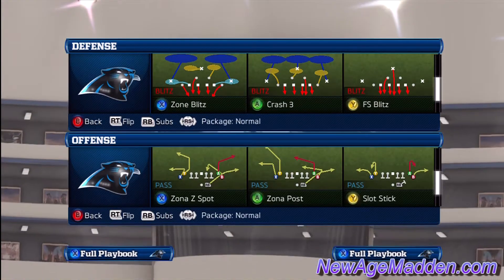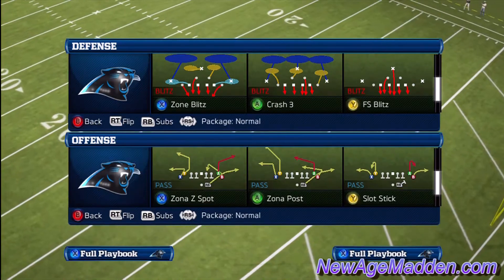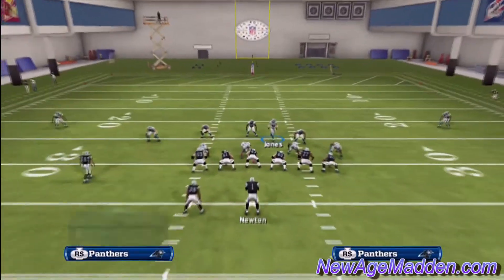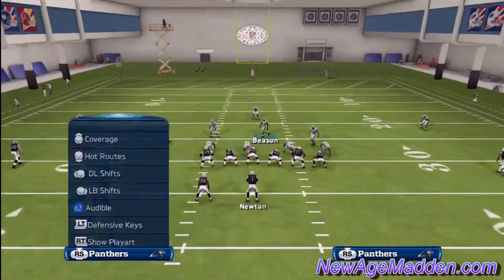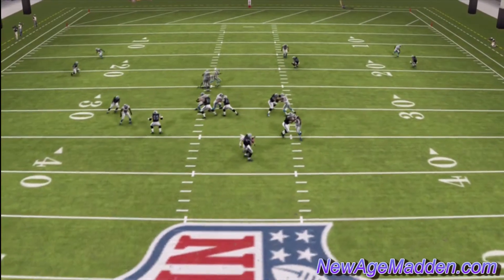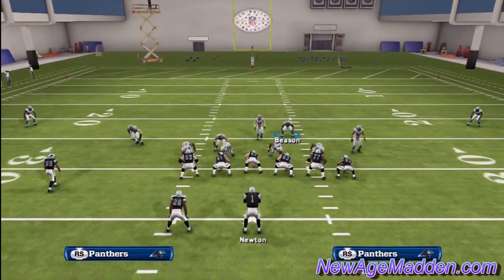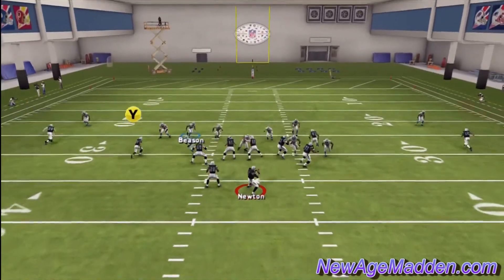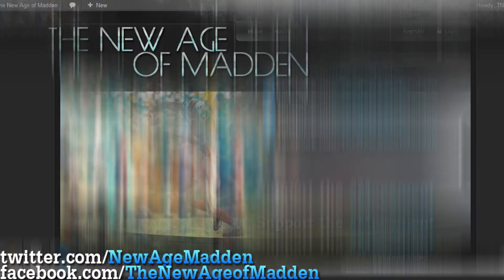Madden 13 Defense Tip: 44 A Gap - FS Blitz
A Gap Blitz
44 Formation.
43 Playbook.

SETUP:
1. shift line right
2. shift lbs left
3. defense contain left end on screen
4. reblitz both dt's and right end on screen
5. bring saftey down to a gap